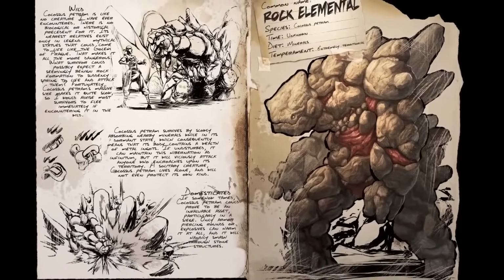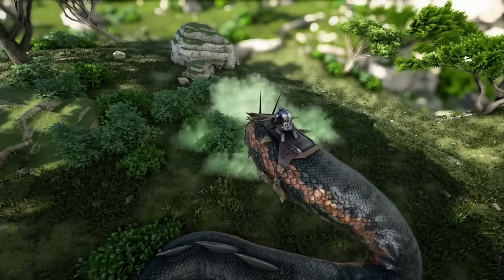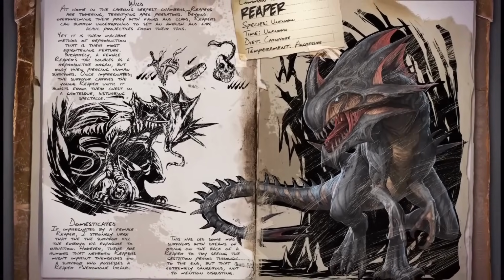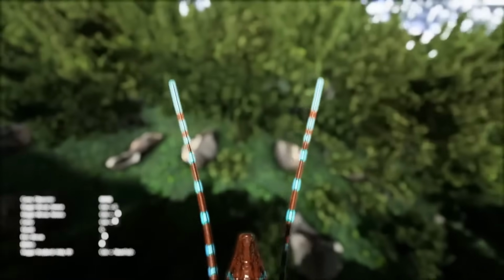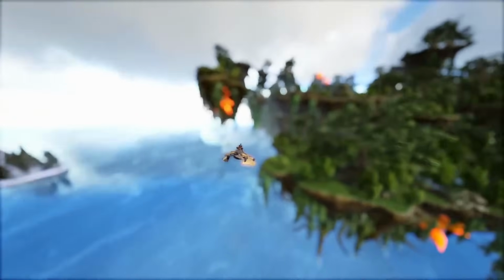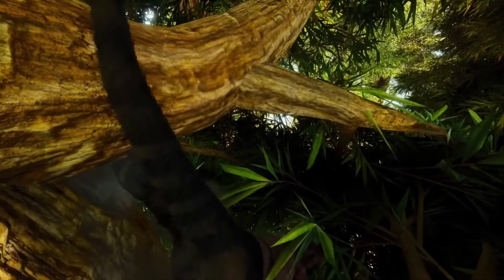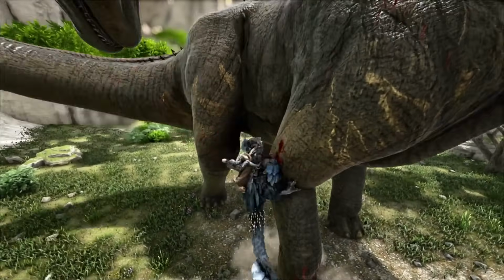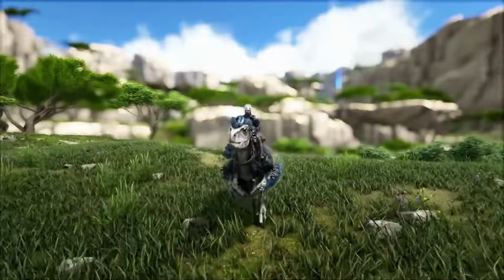The Top 10 Most Difficult And OP Ark Tames!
Ark Survival Evolved Is A Game Full Of So So Many Creatures! Some Are Easy To Tame While Others Are Much More Difficult! Some Ark Tames Are Also Just So OP It's Crazy! So In Todays Video I'm Going To Show You The Top 10 Most Difficult And OP Ark Tames!